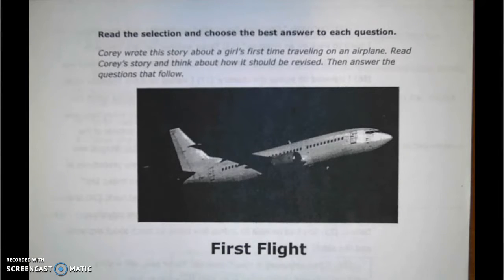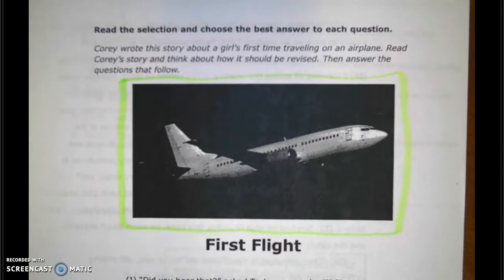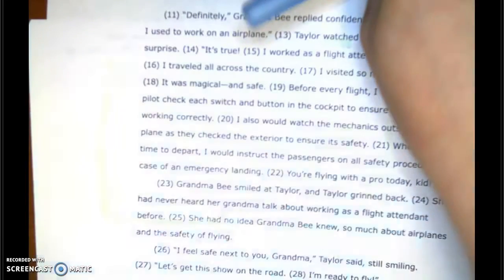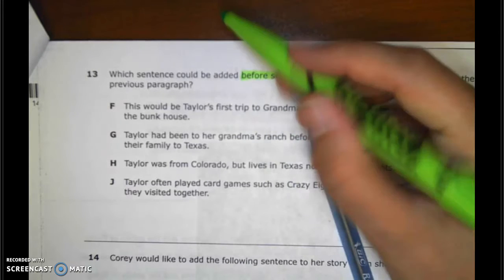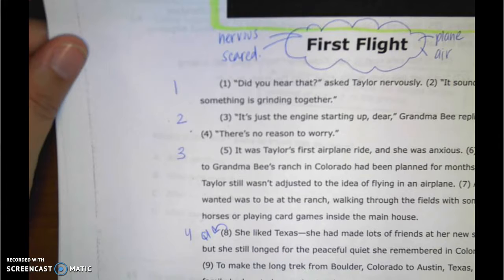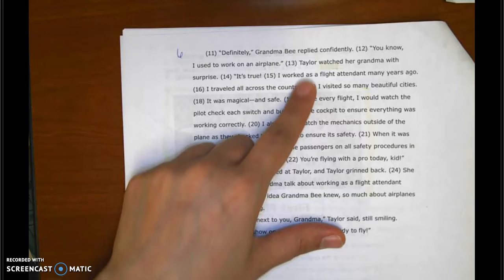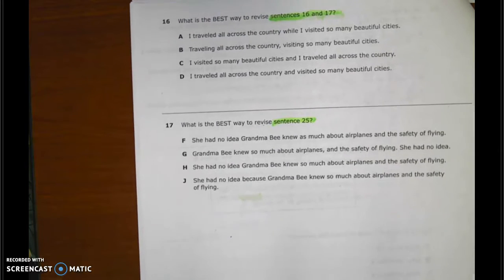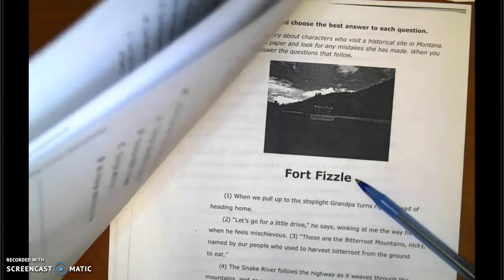Annotating Writing Text